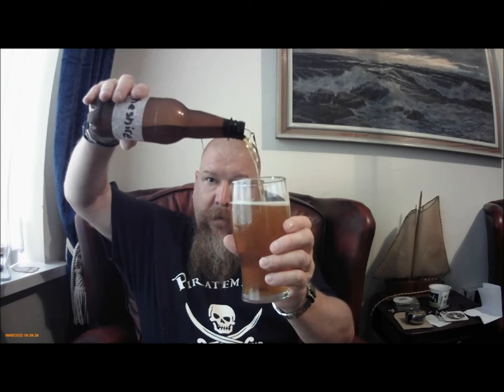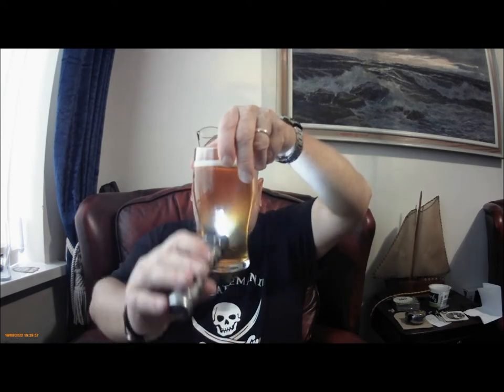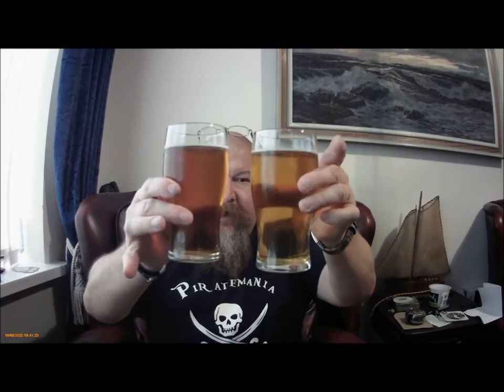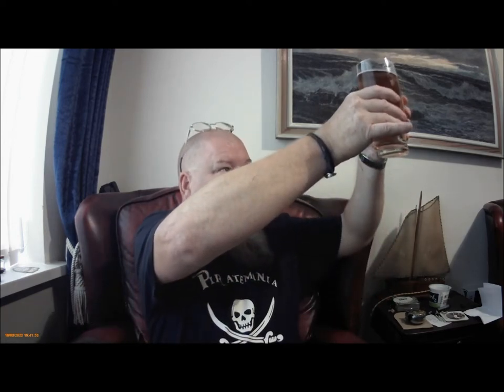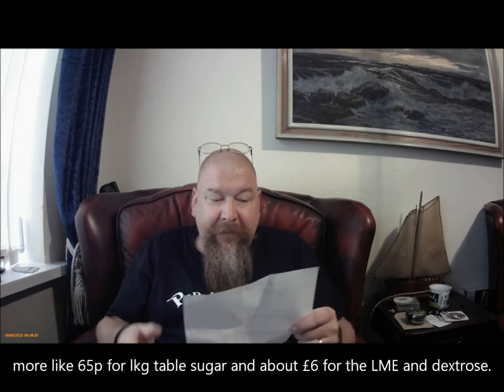Cheshire Homebrew's European Lager V1 & V2 taste test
A package arrived in the post a month or so ago, I knew it was coming and I knew the contents, even if I was a little hazy at the time 🤭. The unboxing was done fairly smartly but then we went away for a long weekend to PIRATEMANIA. After we got back I ended up getting COVID so the taste test had to wait a bit 😱.

Cheers, Schnuz.